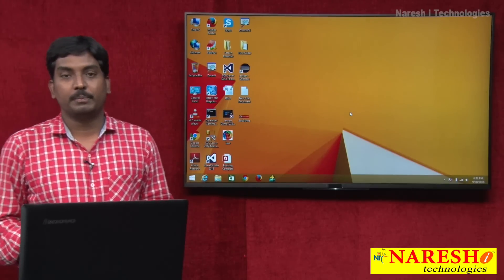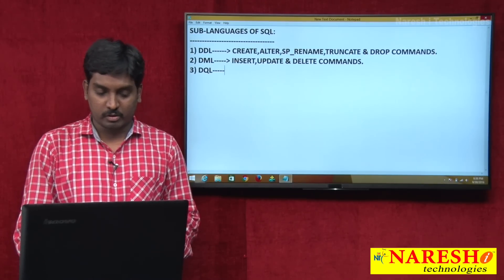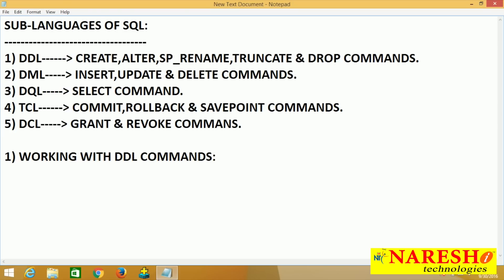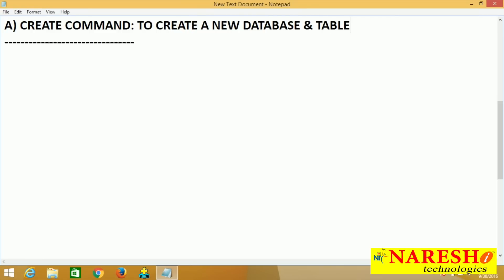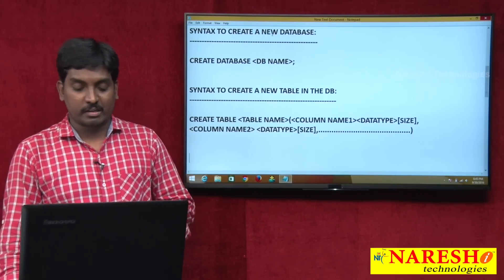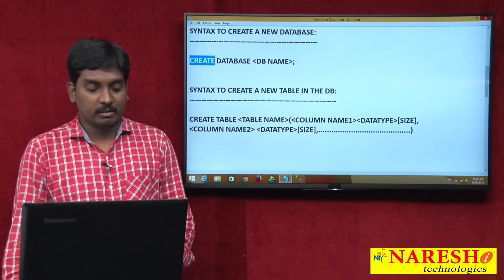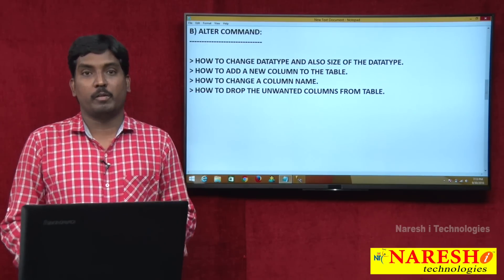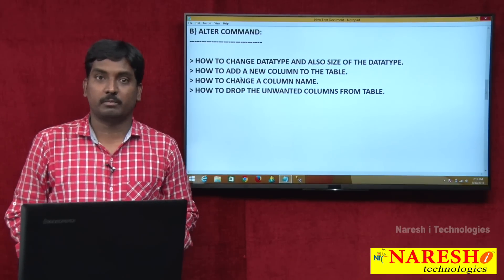Working with Sub-Languages of SQL (DDL, DML, DQL, TCL & DCL commands) Part-1 | MSSQL Training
? Our Online Training Features:
1.Training with Real-Time Experts
2.Industry Specific Scenario’s
3.Flexible Timings
4.Soft Copy of Material
5. Share Videos of each and every session.